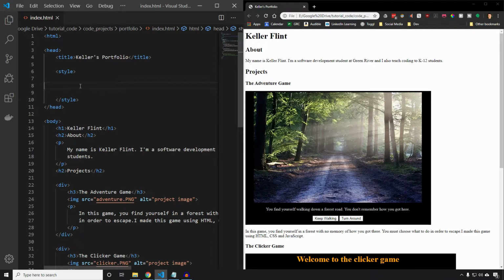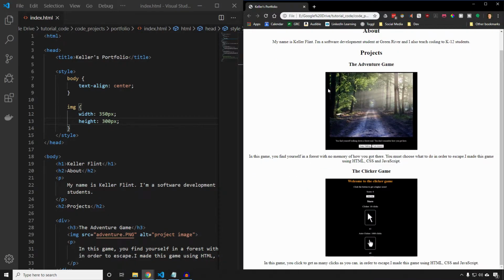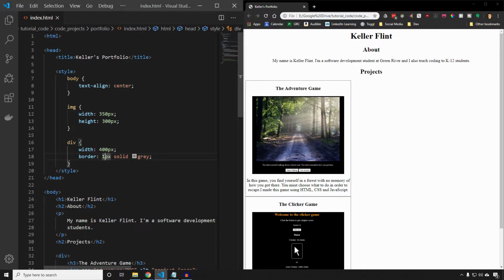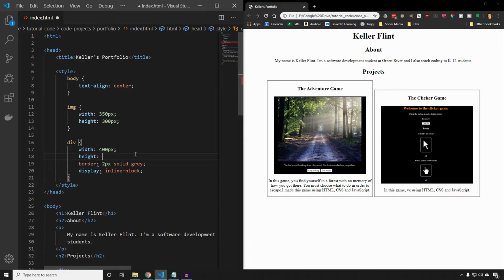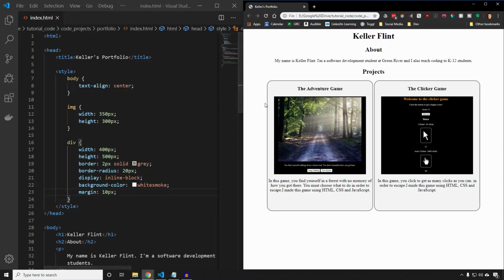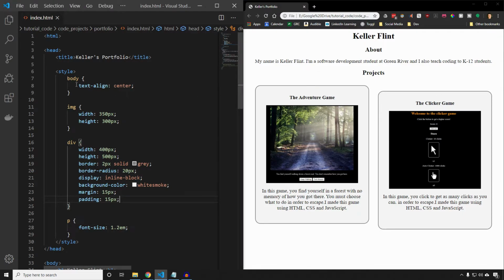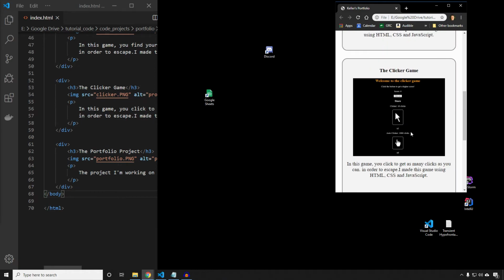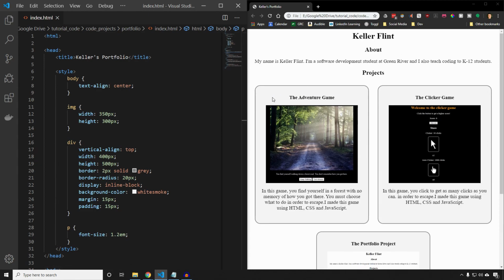Learn Web Development: The Portfolio Project [Part 2]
Want to learn to code by building fun and interesting projects? You've come to the right place! This video is part of a series of tutorials on web development designed primarily for Middle and High School students. I try to keep my videos short (when possible) and teach projects that are both fun and educational. Learning doesn't have to be boring!

In this video I show how to style our portfolio page with CSS.

I am more than happy to answer any questions I can in the comments and I'm very open to constructive criticism. Let me know what you think!